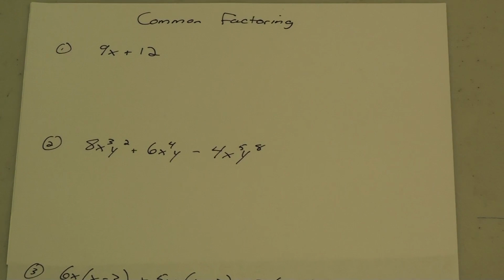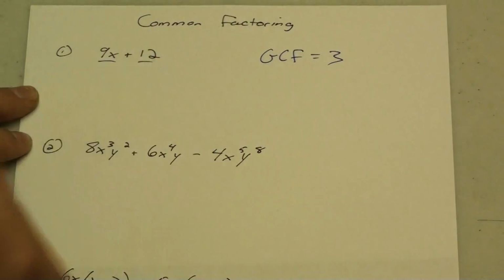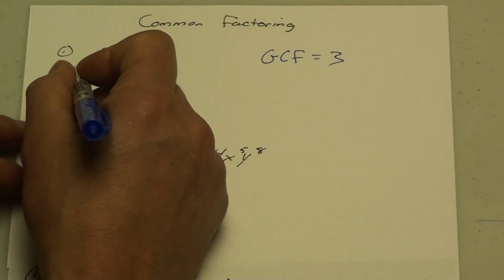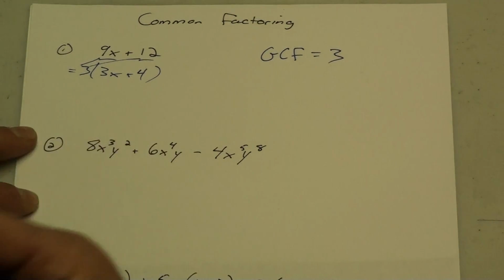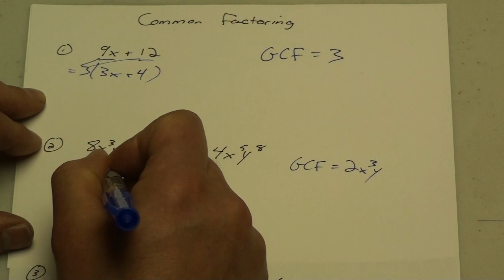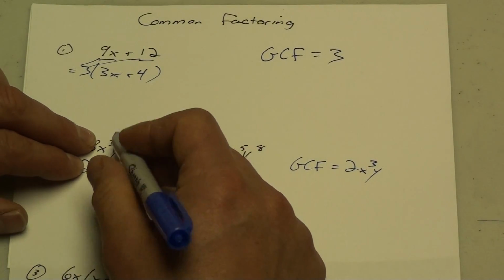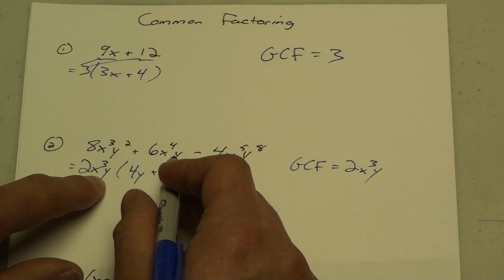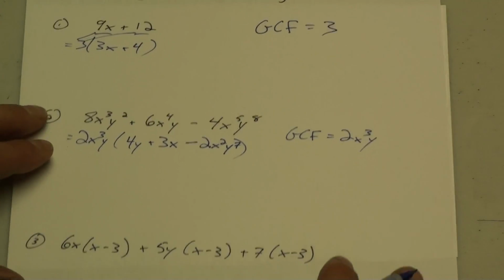Common Factoring made easy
Another short video on how to common factor